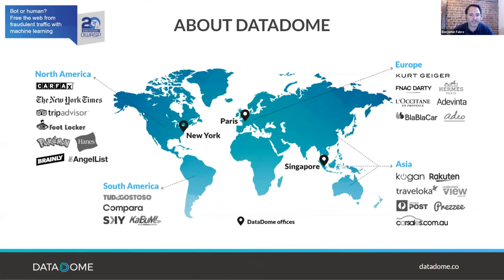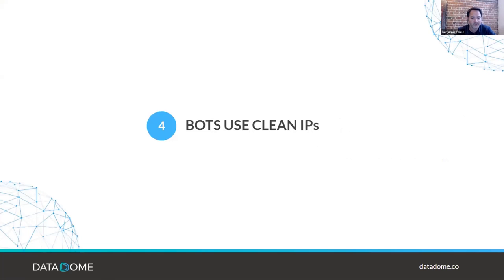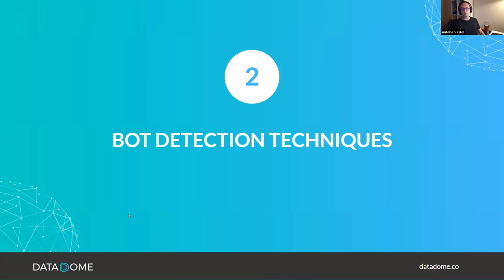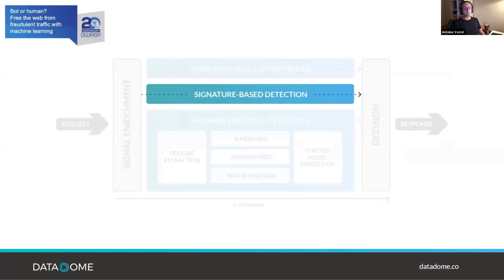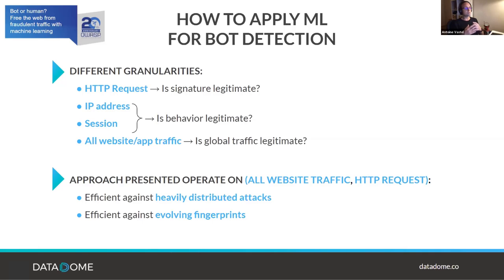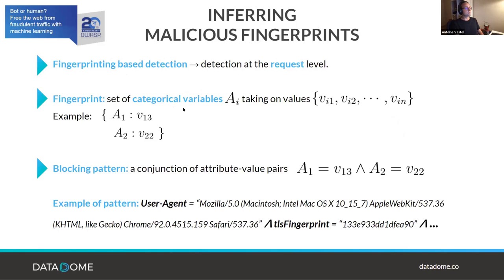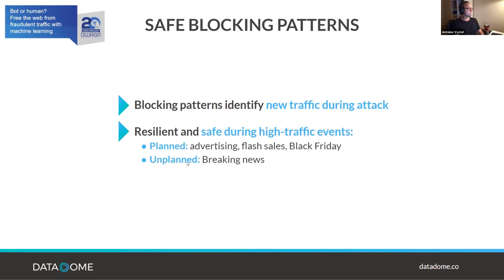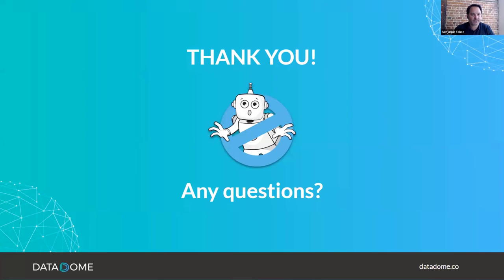Temporal: Bot or human? Detecting malicious bots with machine... - Benjamin Fabre • Antoine Vastel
Temporal: Bot or human? Detecting malicious bots with machine learning in 2021

SPEAKERS
Benjamin Fabre • Antoine Vastel

ABSTRACT
Detecting malicious bots has become an extremely complex task. Bot developers deliberately design their software to bypass bot detection systems. They attack from perfect browsers and mobile apps, leveraging exactly the same browsers as humans or headless browsers like Headless Chrome. They know how to forge attributes that are commonly used for bot detection: they manipulate HTTP headers and their values and order, and change their browser fingerprints. Bad bots are also distributed in extremely elaborate ways. Many use residential IPs with excellent reputations, and they make very few requests per IP — sometimes only one. Finally, the best bots perfectly mimic human behavior. For example, they can imitate realistic mouse movements and keyword strokes, using generative adversarial networks.

So what does it take to efficiently distinguish advanced bots from real humans?

This talk will reveal the inner workings of a modern bot detection engine. We will see which signals are collected, and how they are enriched. We will discuss why it is mandatory to analyze both server-side and client-side signals. We will explore the challenges of authenticating good bots, and how to detect frameworks such as Puppeteer extra stealth, Playwright, Selenium and Headless Chrome. Finally, we will take a deep dive into machine learning approaches for bad bot detection, with a demonstration of how the respective strengths of supervised and unsupervised machine learning can be combined for maximum predictive accuracy.